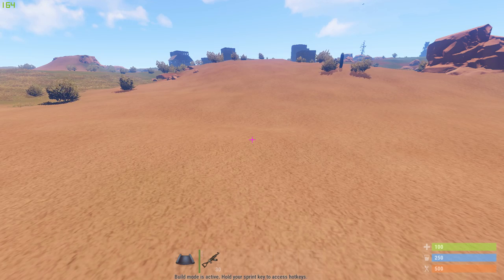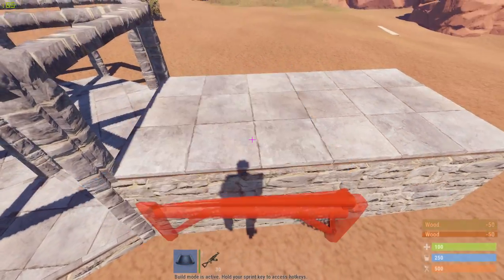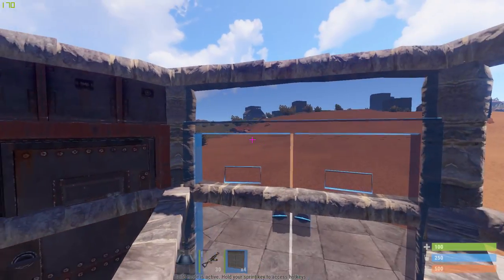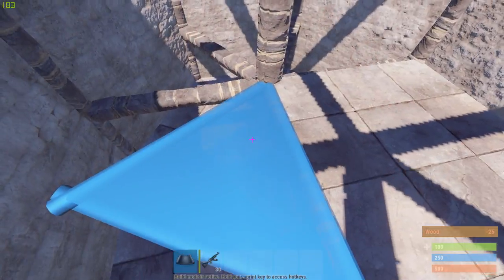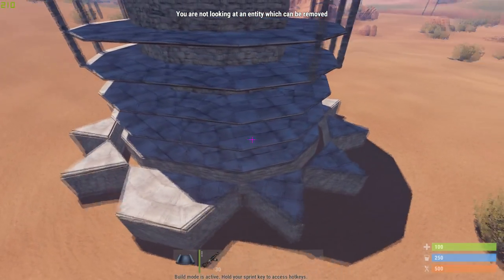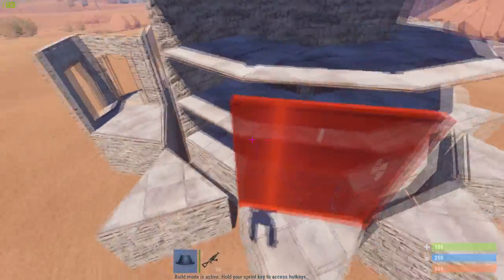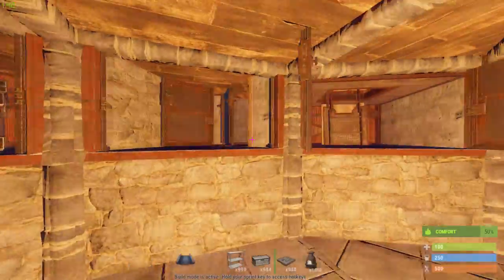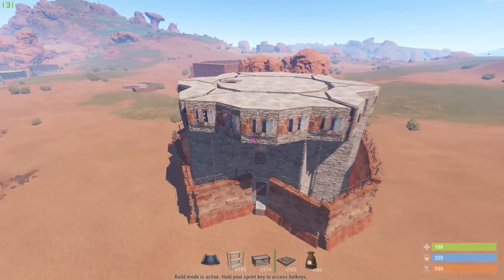《RUST BASE BUILDING》CRAZY ROOF STACKED Large Group Base Design (Devblog 158)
The Strongest CRAZY ROOF STACKED Large Group Base Design,
based on the Devblog 158!
OFC ITS ALSO UNRAIDABLE! kappa
Thank you guys so much lately!
Mein PC / My PC Specs:
GPU: MSI GTX 970
CPU: i7 3770k 4.2 GHz
Ram: HyperX Savage 12gb
Mainboard: Asrock Z77 extreme 4
Mic: Turtle Beach Earforce PX 22

Elektronik Bestseller